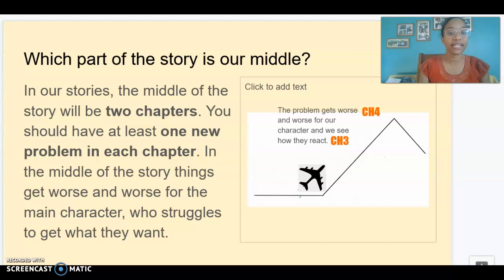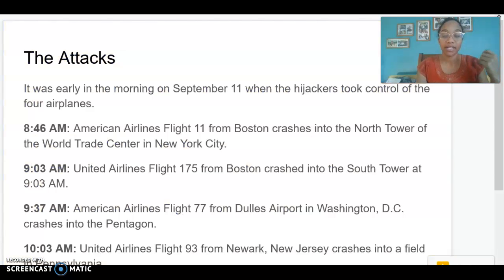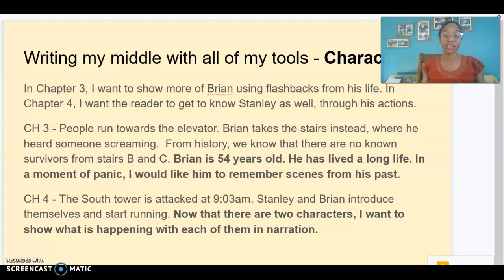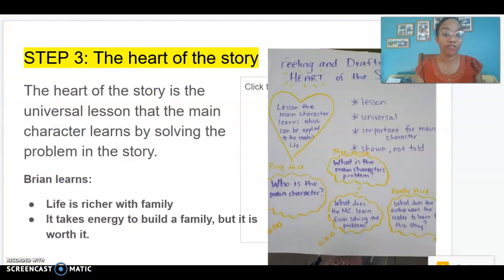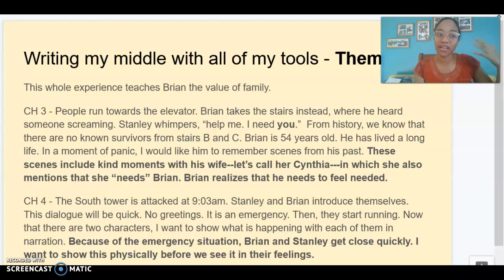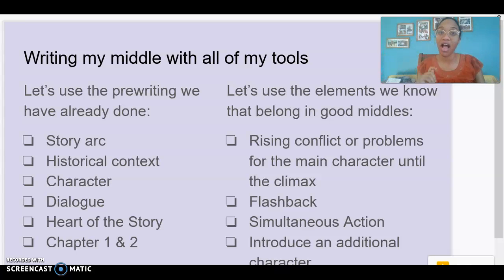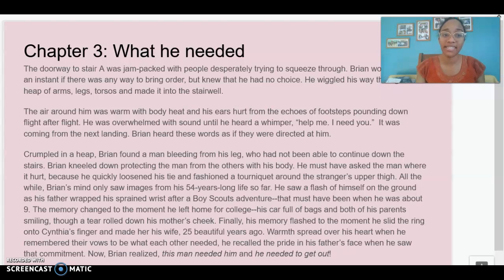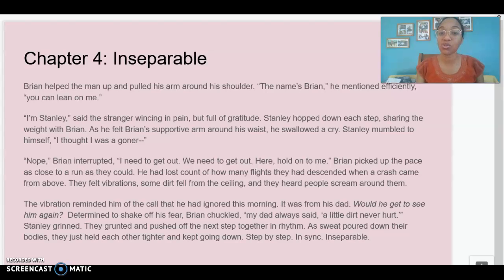Writing Middles - September 11th Historical Fiction Story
Use this video to walk you through the steps to write the middle chapters of your story using all of your tools.